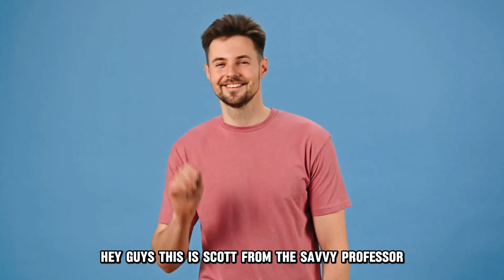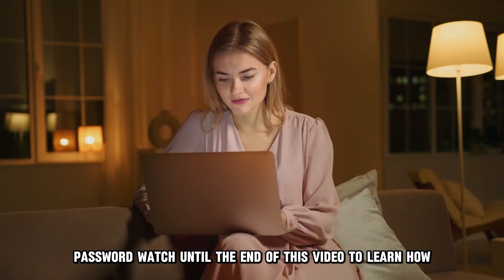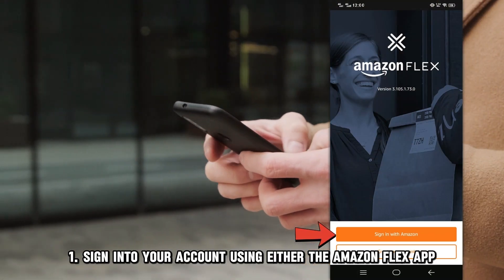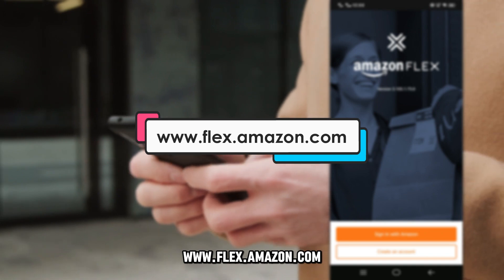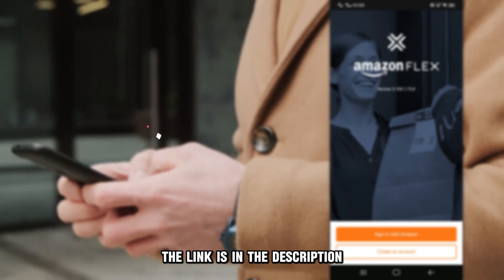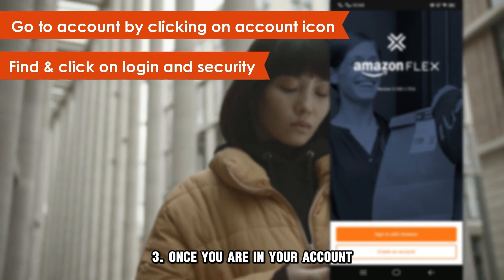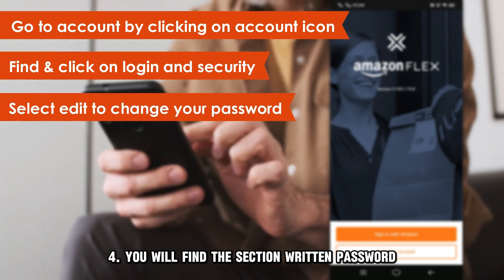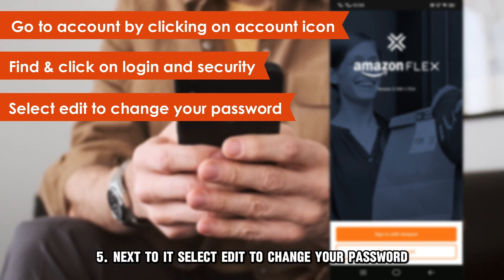How To Change Amazon Flex Password (How To Reset Amazon Flex Password)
How To Change Amazon Flex Password (How To Reset Amazon Flex Password). In this video tutorial I will show you how to change Amazon Flex Password.

First;
1. Sign into your account using either the Amazon Flex app or the Amazon Flex
2. After you have logged in, go to your account by clicking on the icon, usually on the right side of the upper screen.
3. Once in your account, scroll until you find login and security. Click it to open.
4. You will find the section written password.
5. Next to it, select edit to change your password.
6. If you change your password using the website, you will receive a verification code on your phone to confirm your identity.
7. When changing your password, you cannot use the original password. You will have to use something completely different.
8. Type your current password in the area written "current password." In the area for a new password, type the new password and save the changes.
9. You have successfully changed your password.